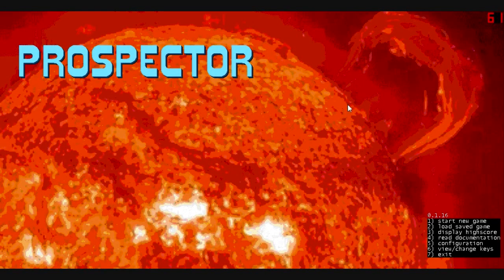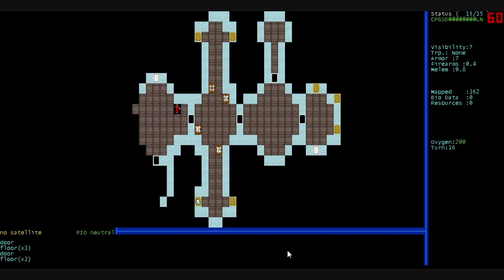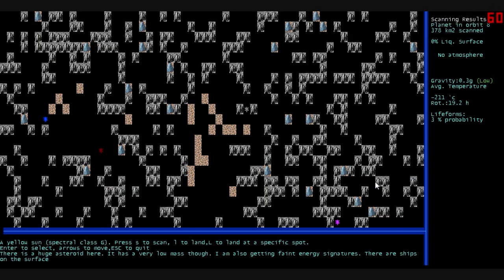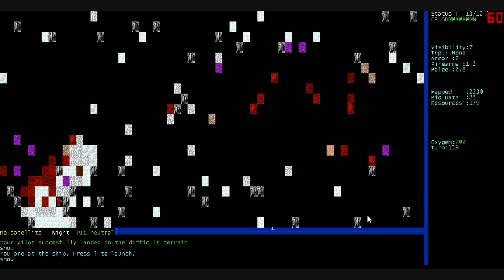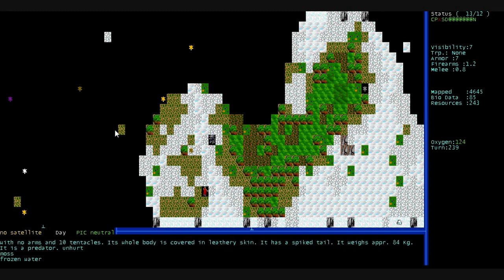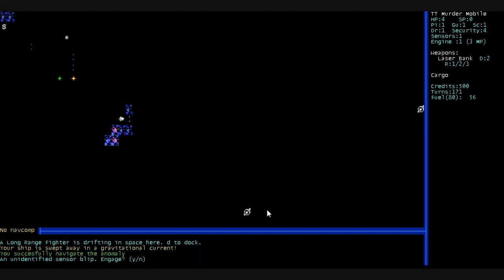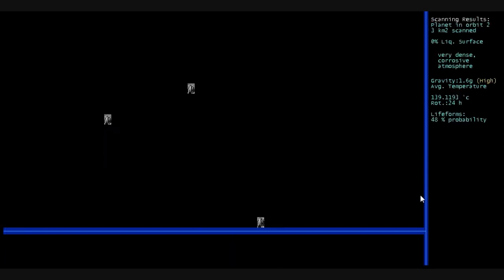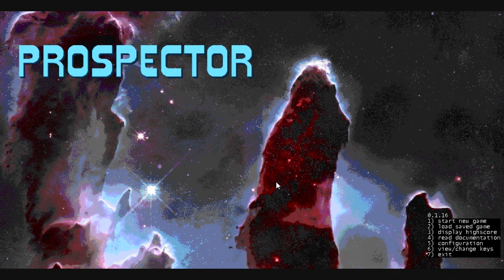4. Prospector (Space Basics, Pain Train)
A space based exploration game that tasks you with becoming a rich prospector and retiring before suffering a horrible death. Along the path to glory you'll dodge pirates, search through abandoned ruins on ancient planets, fight with natives and wild life, then probably run out of fuel to die a slow cold death.

So as you'll be able to see in this video I am currently completely awful at the game. Most of it comes from horrible risk assessment and testing my luck as often as possible. Don't do what Plump does, don't be a dummy. Return to base often, cash in your scouting information, buy better gear. SURVIVE.